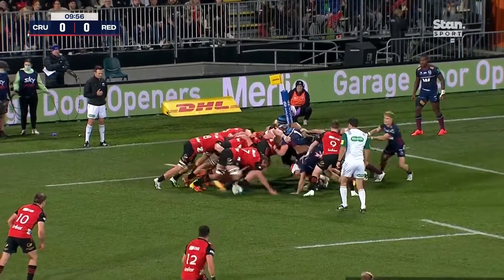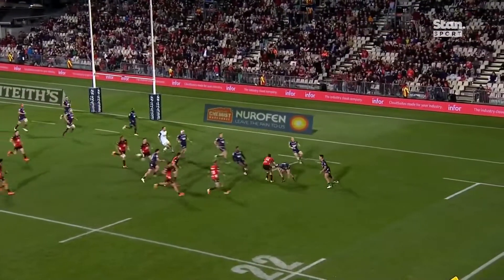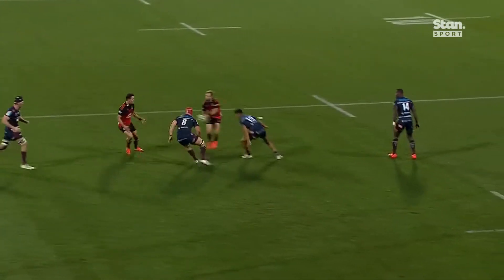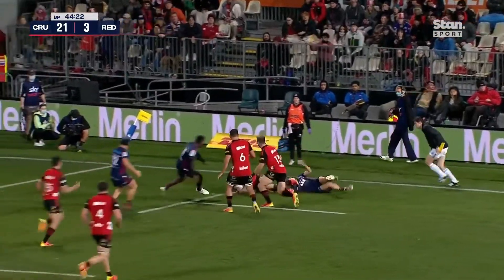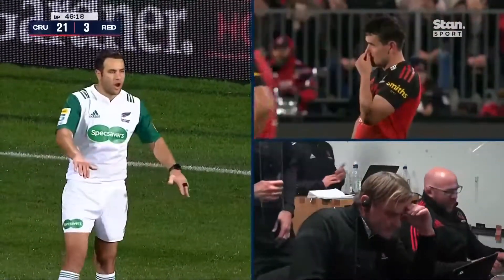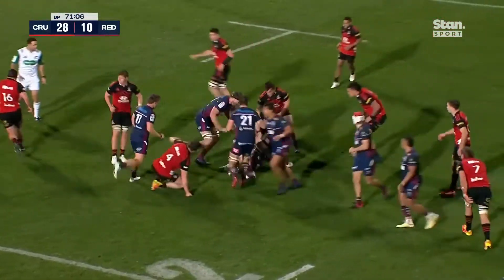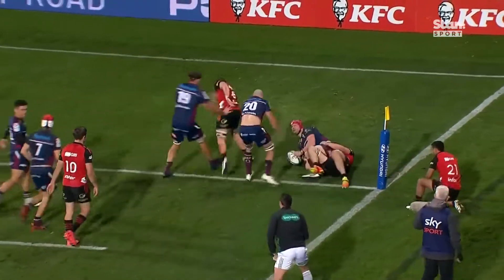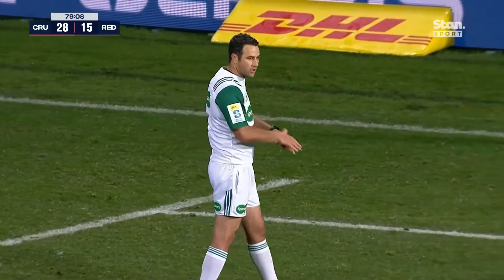Crusaders v Reds Highlights | Round 15 | Super Rugby Pacific | 2022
The Crusaders host the Reds in Round 15 of Super Rugby Pacific.

Every Match of Super Rugby Pacific. Ad-free. Live & On Demand.

Stan Sport, the Home of Rugby.